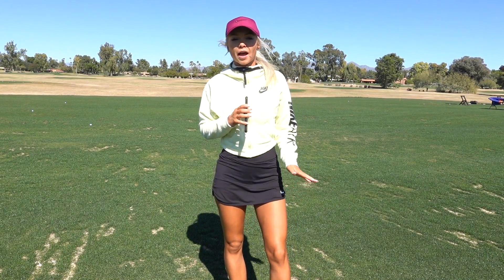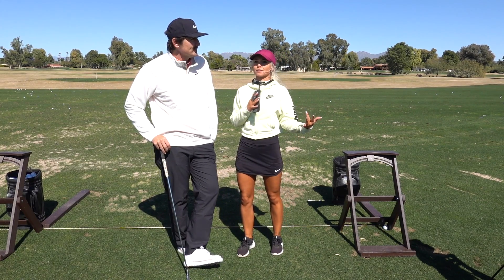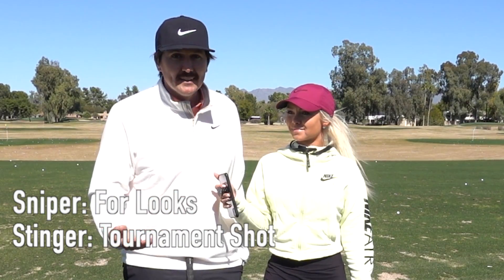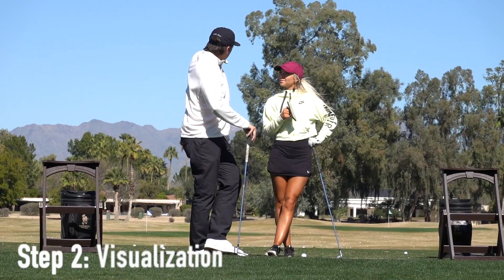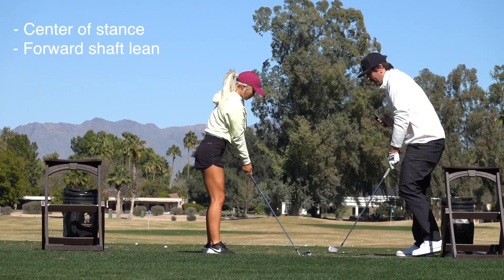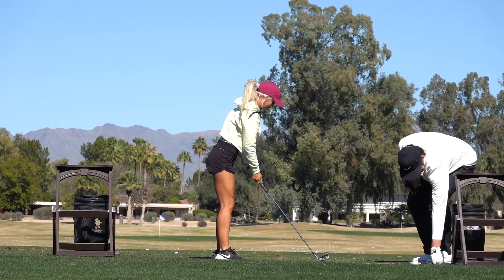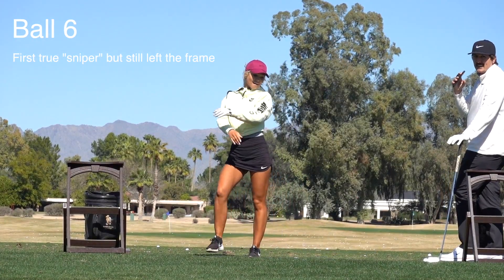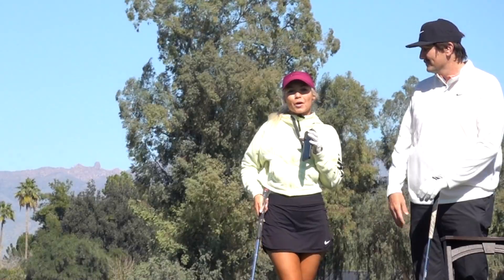(GOLF) How to: Hit a Sniper Shot!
In this video I will learn from the sniper king himself, Kyle Maze
(@cartbarnguys). Kyle will explain what the sniper shot is, the steps to successfully hit a sniper shot, and give me his tips and tricks!